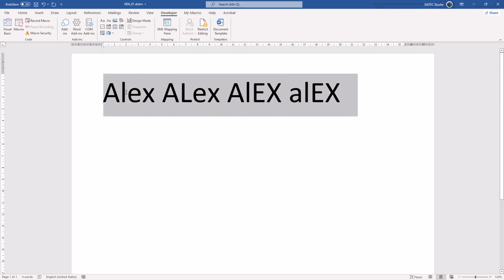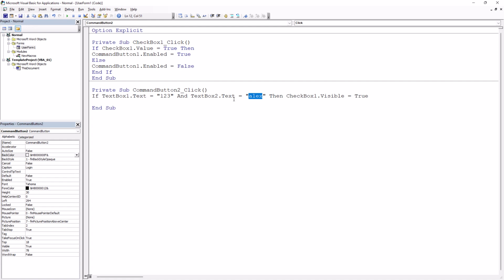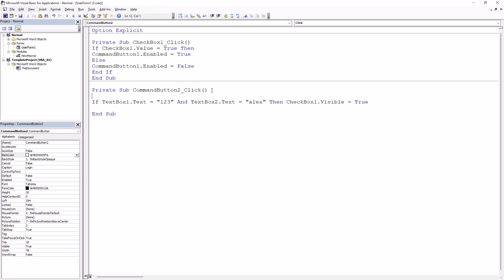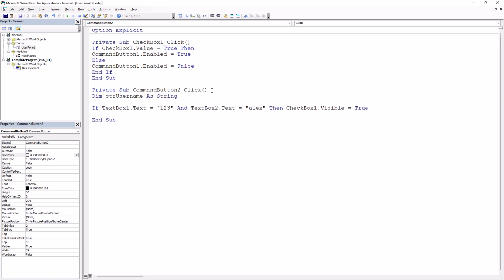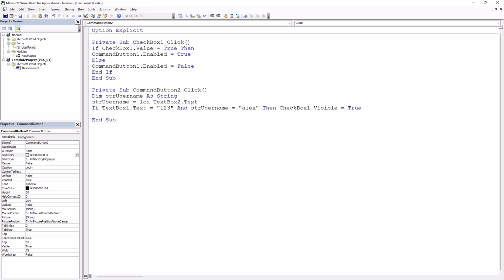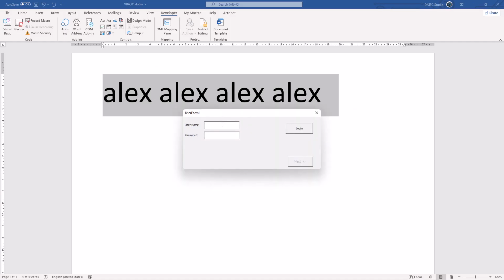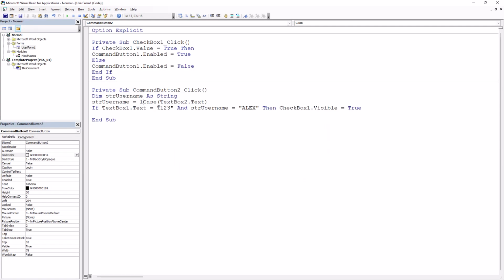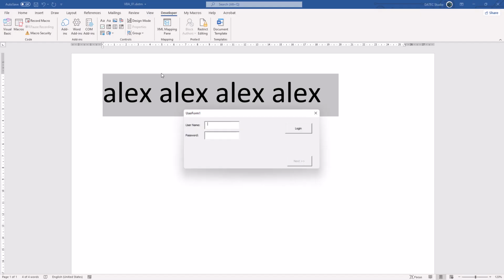#195 - VBA: Practice part 5 - Change Case (UCase & LCase) in Microsoft Word